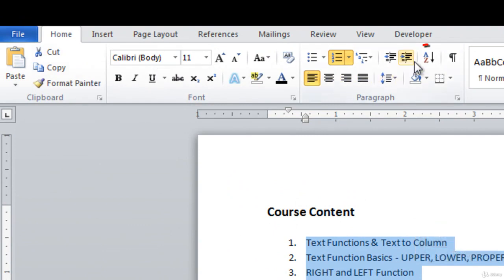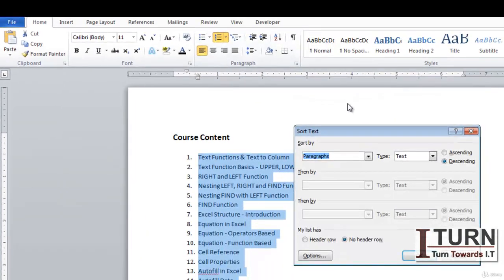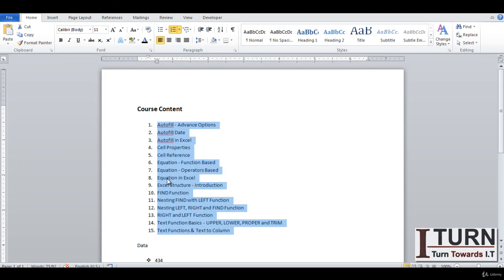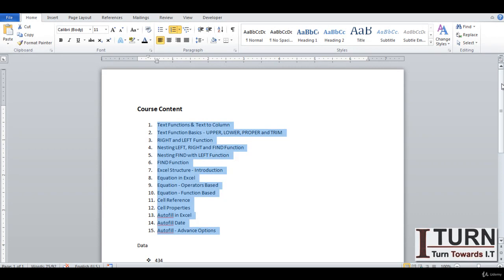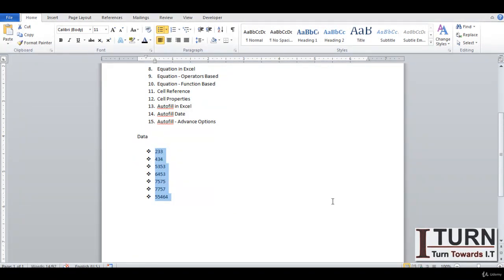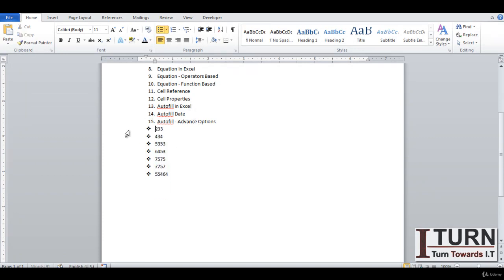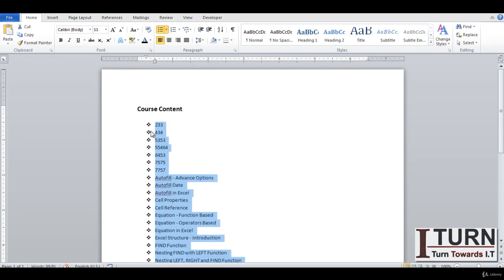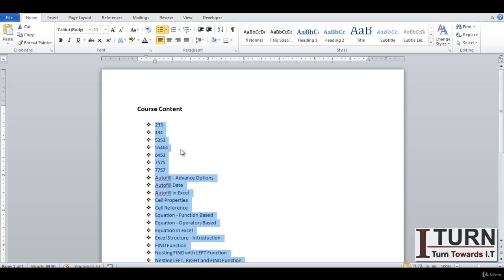005 Sorting option In MS Word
005 Sorting option In MS Word